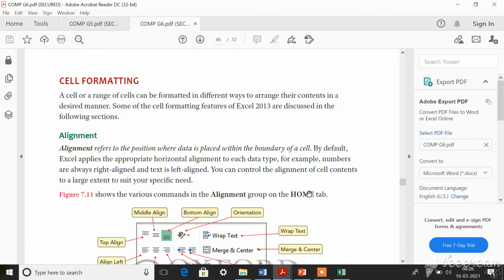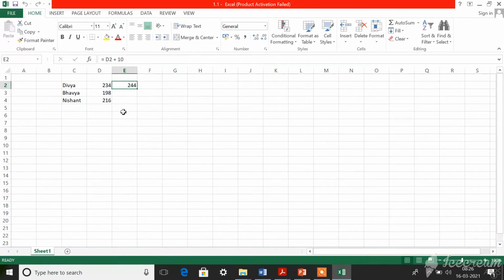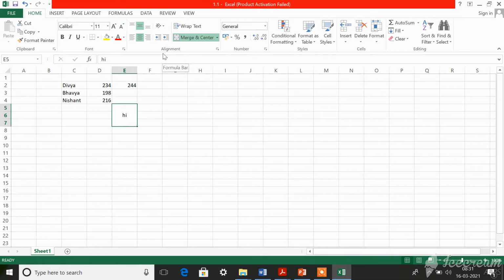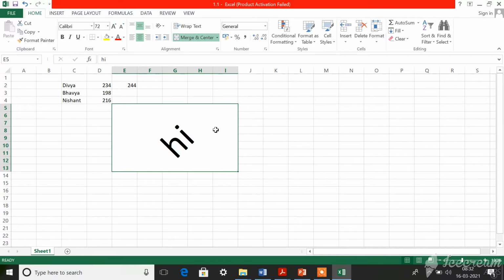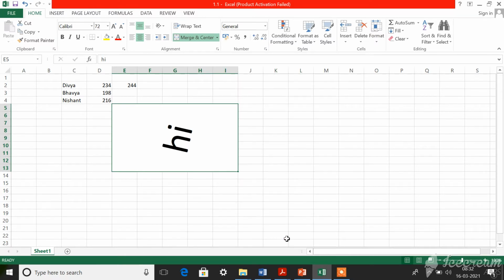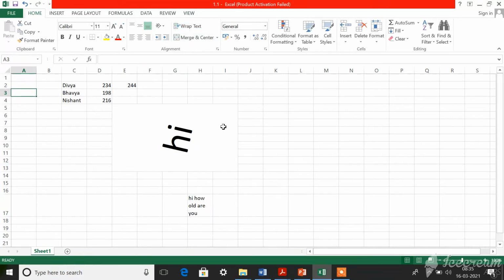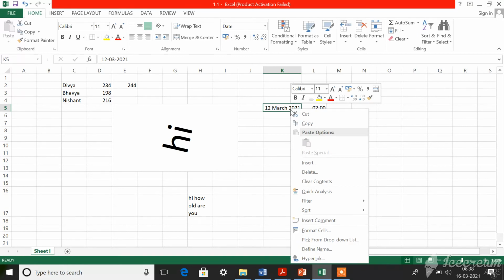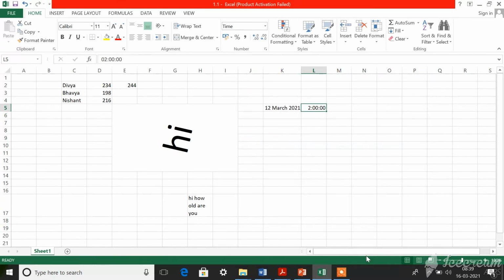GRADE 6#COMPUTER#CHAPTER 7#16/03/2021#2:00 PM